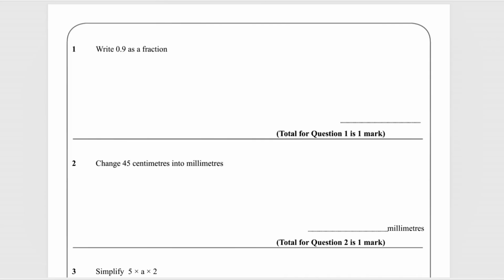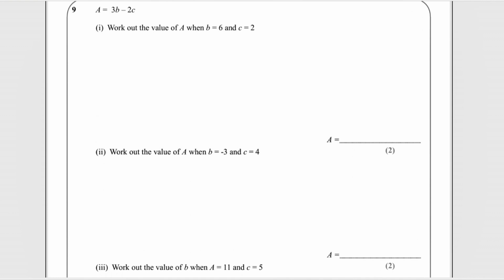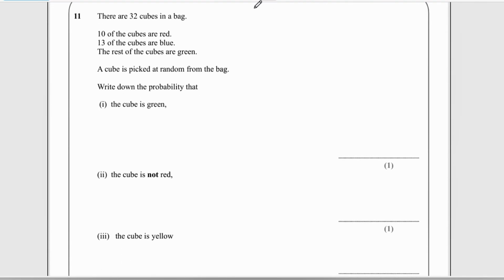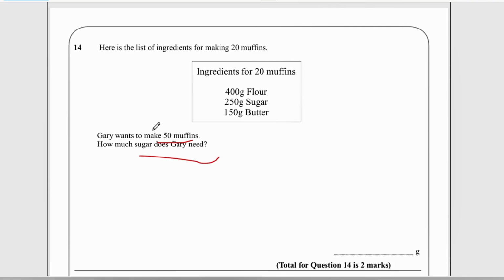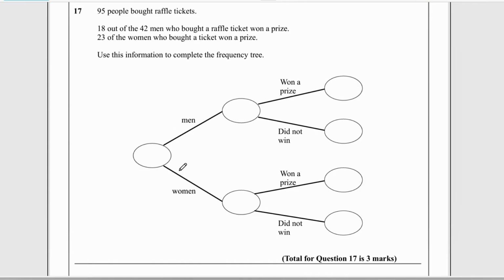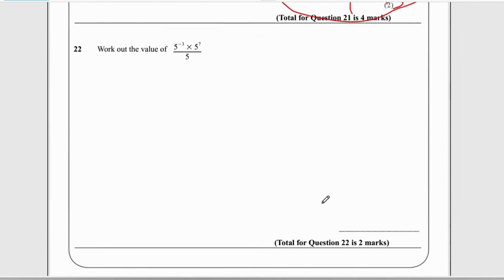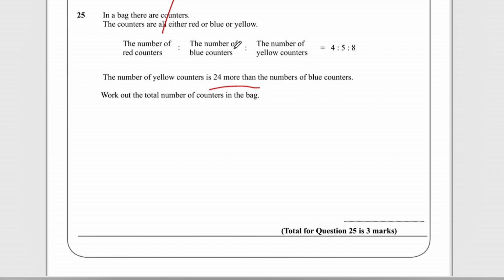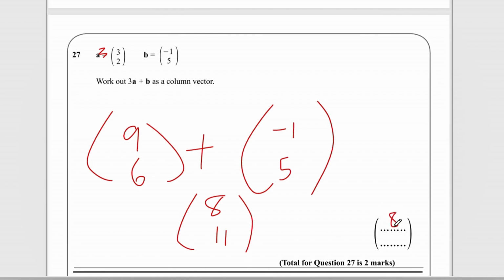2024 GCSE FOUNDATION PAPER 1 SOLUTION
A  video that explains the GCSE Non - Calculator Paper extensively and clearly. Tutor link on Preply: